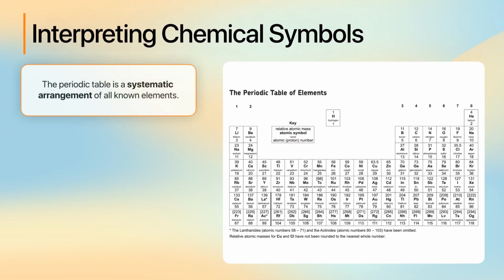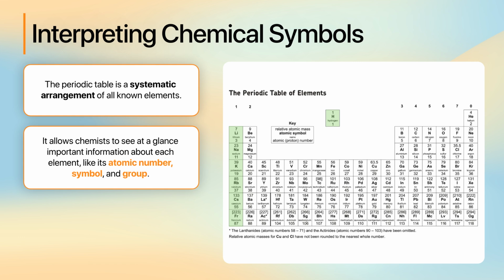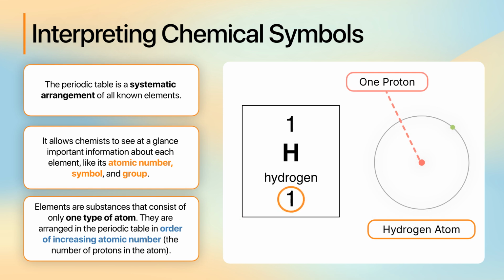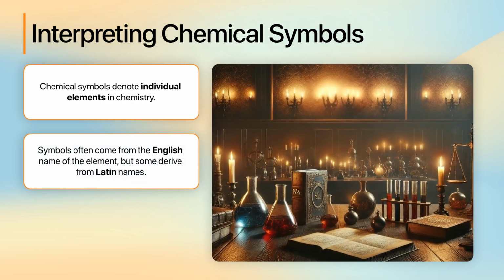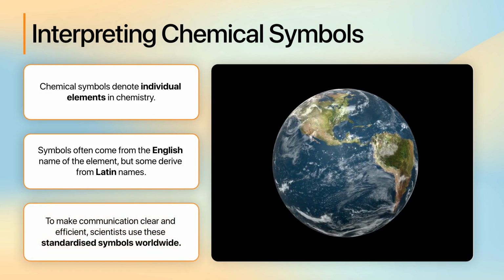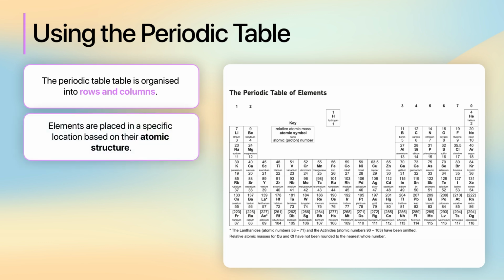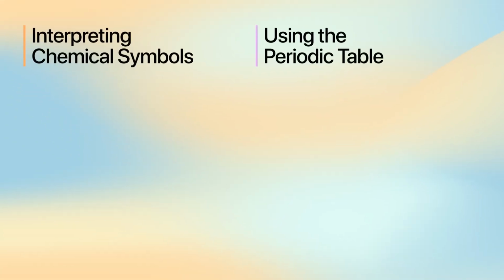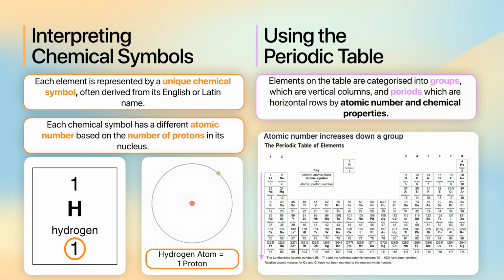Chemical Symbols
Welcome to our fascinating lesson on Chemical Symbols! In this video, we'll guide you through understanding chemical symbols and how they serve as a universal language in chemistry. You'll learn how to effectively read and interpret these symbols, which represent atoms of different elements. We’ll also help you navigate the periodic table, a crucial tool in chemistry for identifying elements and understanding trends in their properties.

📚 In this lesson, you will learn:

- How to identify and interpret chemical symbols used to represent elements.
- Navigating the periodic table: Learn to locate elements based on their atomic numbers and understand the significance of their arrangement.
- How to distinguish between elements using their chemical symbols, including those with Latin-derived symbols like sodium (Na) and potassium (K).
- The role of periods and groups in the periodic table and how elements classified within these exhibit similar chemical properties.

✨ Key concepts covered:

- Chemical Symbols: Understand how each element is represented by a unique combination of one or two letters, and the significance of using capitalisation.
- Periodic Table Mastery: Gain confidence in using the periodic table to gather essential information about elements like atomic number and group classification.
- Practical applications: See how chemical symbols are used globally to simplify communication in science and how they are essential in chemical equations such as H2O for water.

🤔 Common Questions Answered:

- What is a chemical symbol, and how is it used in chemistry?
- How do you read a chemical symbol for an element?
- How do you navigate the periodic table to find an element?
- What do periods and groups in the periodic table indicate?
- What is the significance of atomic numbers and how do they determine an element's position on the periodic table?
- Why do some symbols derive from Latin names?

Join us in this exciting exploration of chemical symbols and the periodic table!